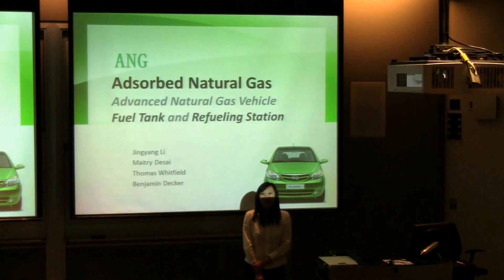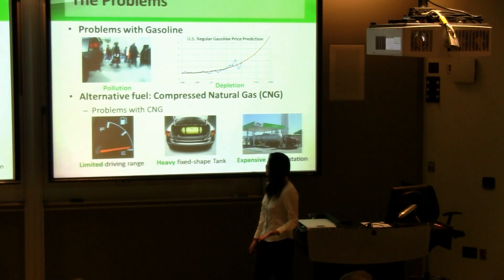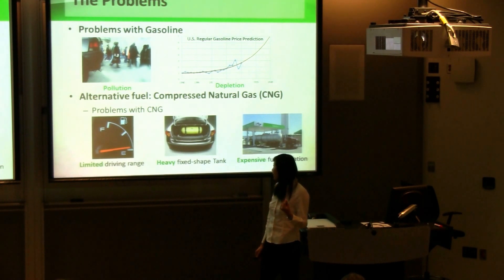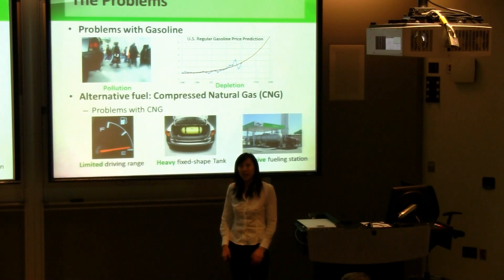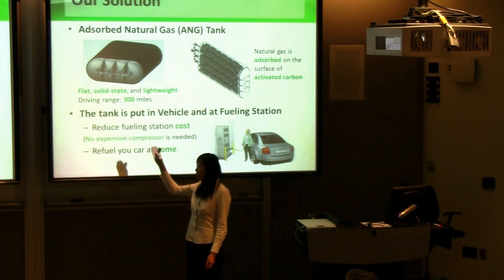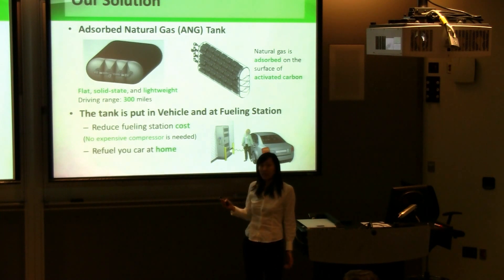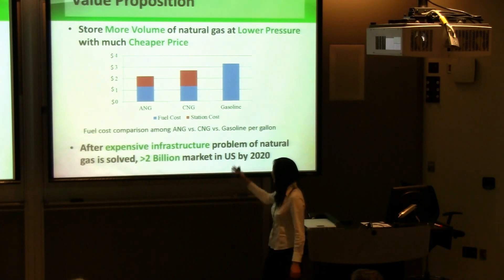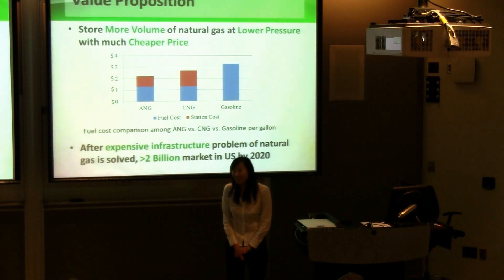ANG (Absorbed Natural Gas)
2012 Georgia Tech Pitch Off